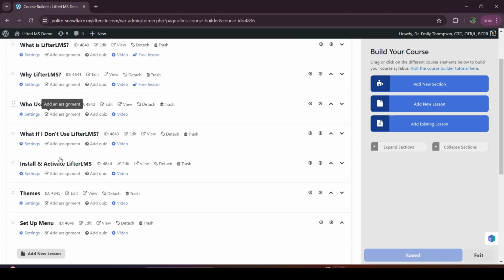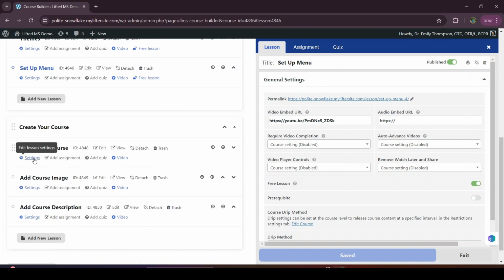How do I make a LifterLMS lesson or course free without requiring a visitor to log in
To make a lesson freely accessible, enable the free lesson feature on the lesson. To make a course freely available without log in required, enable the free lesson feature on all lessons in the course.